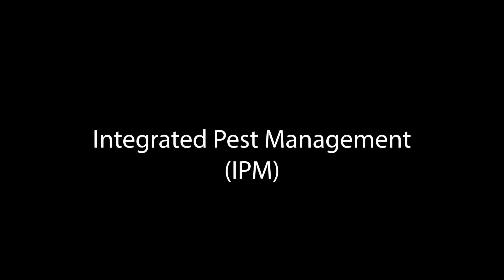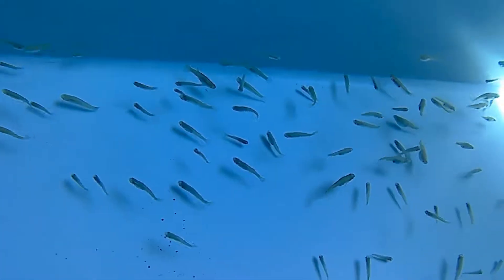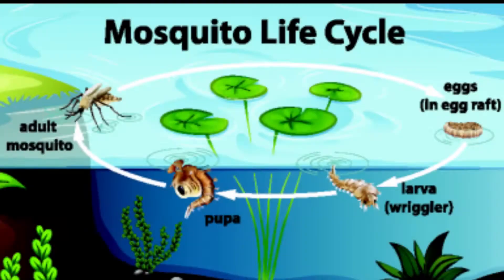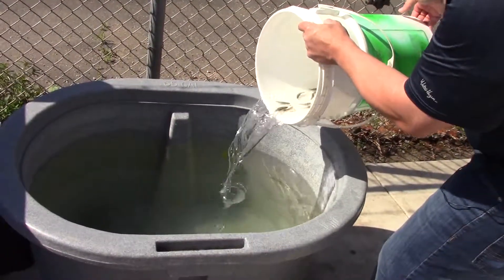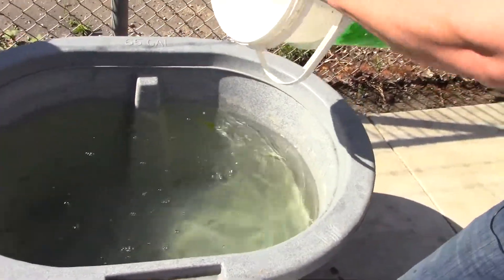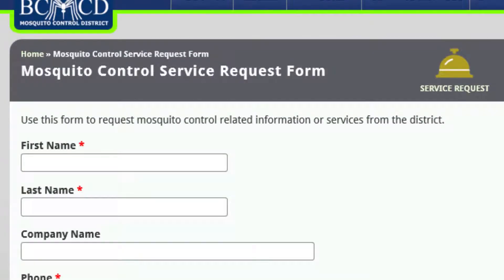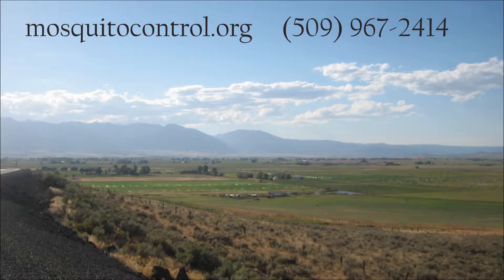Gambusia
Mosquitofish, or Gambusia, are small, darkly colored, guppy-looking fish. They have voracious appetites for the larvae of mosquitoes making them a useful form of biological control